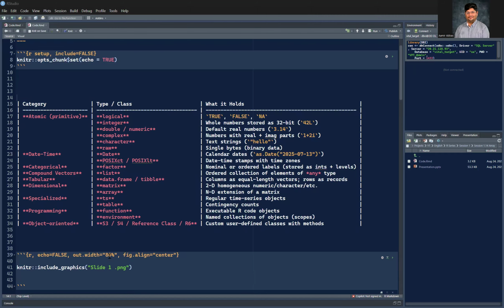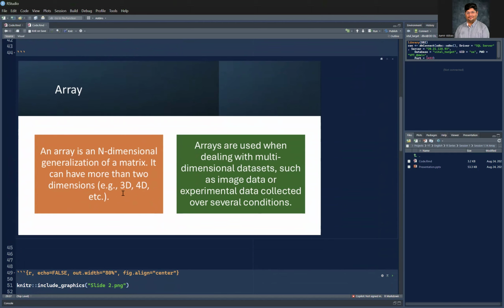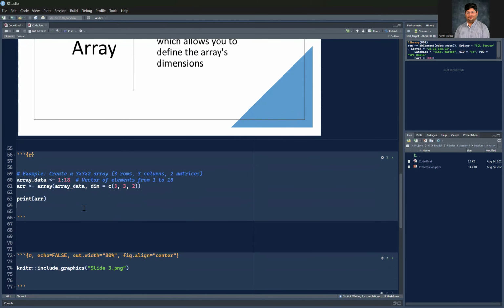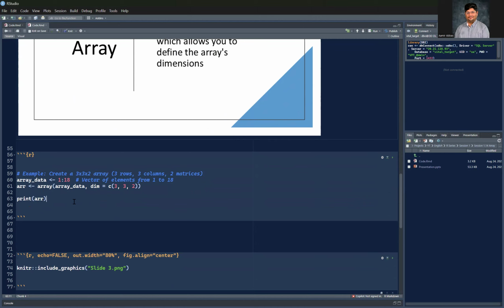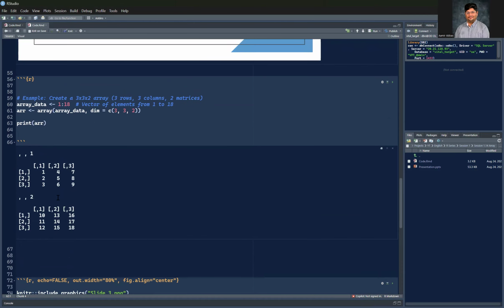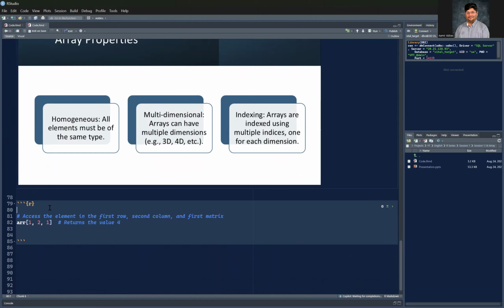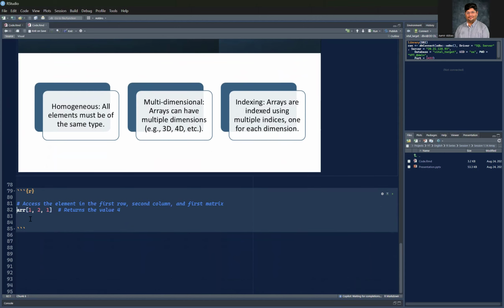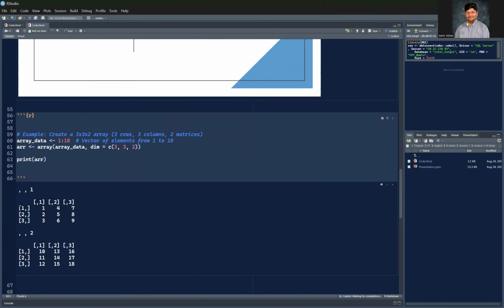R Programming | Array | Session 1.14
In this session, we explore Arrays in R, a powerful data structure that extends the concept of matrices to multiple dimensions.

What you’ll learn in this video:

🔹Introduction to arrays in R
🔹Creating arrays using the array() function
🔹Defining array dimensions (rows, columns, matrices)
🔹Practical example: creating a 3x3x2 array from a sequence of numbers
🔹Understanding how data is filled into arrays
🔹Accessing array elements with multiple indices (row, column, and matrix layers)
🔹Example: retrieving the element in the 1st row, 2nd column, 1st matrix

Arrays are essential in R programming for working with multi-dimensional datasets and are widely applied in statistical modeling, numerical analysis, and advanced data science workflows.

By the end of this video, you will be able to create and manipulate arrays and confidently access elements across multiple dimensions.